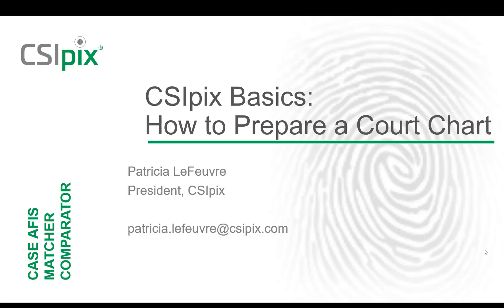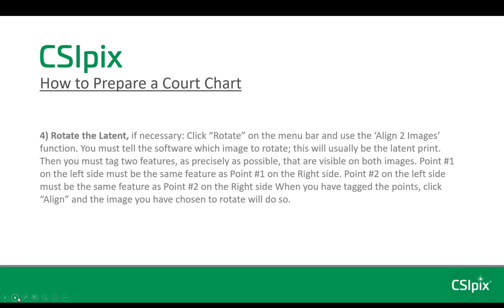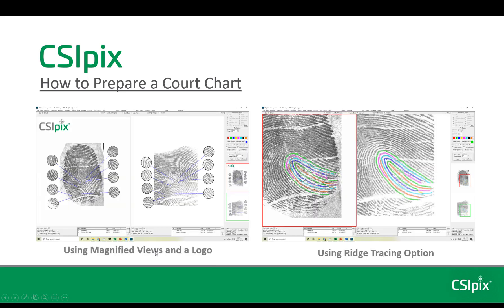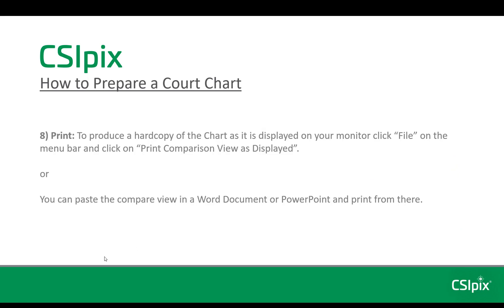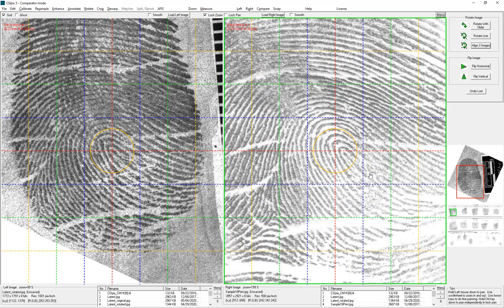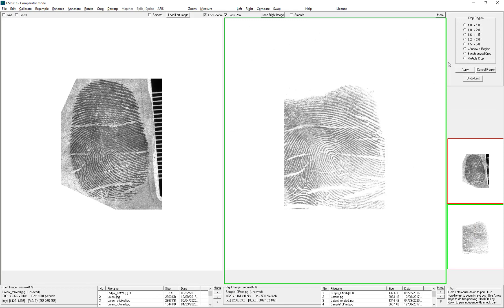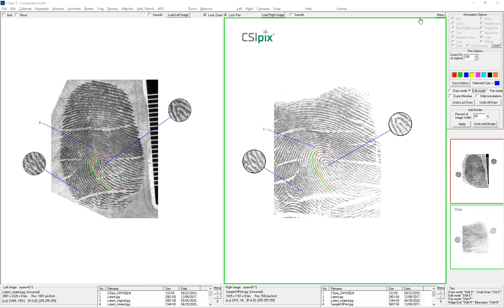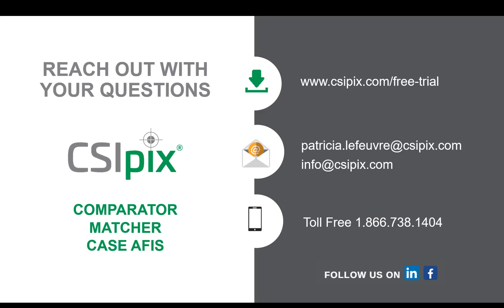CSIpix Basics: How to Prepare a Court Chart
In this video I show you a step by step process for preparing a court chart using CSIpix.  This video is for CSIpix Comparator Pro, Comparator, Matcher and Case AFIS users.

- Patricia
CSIpix